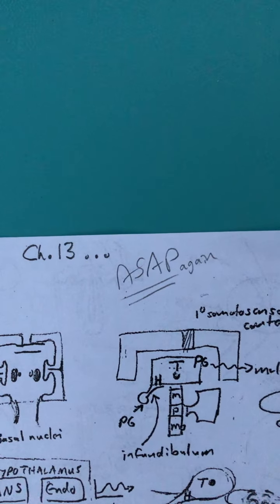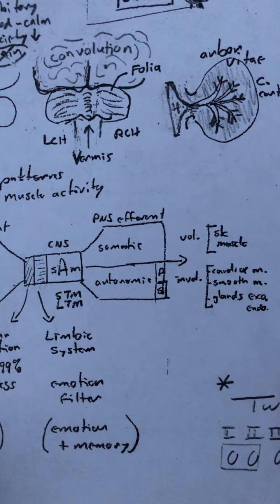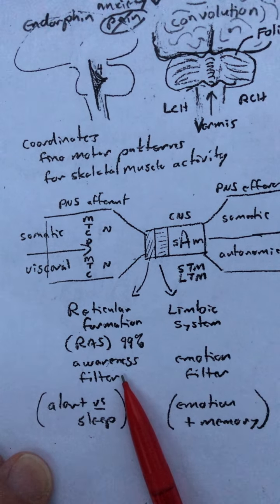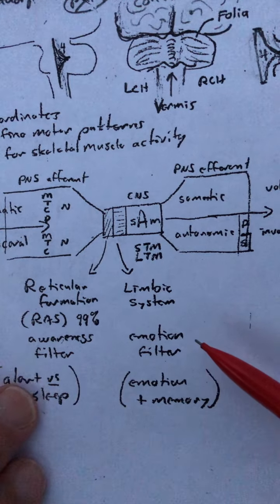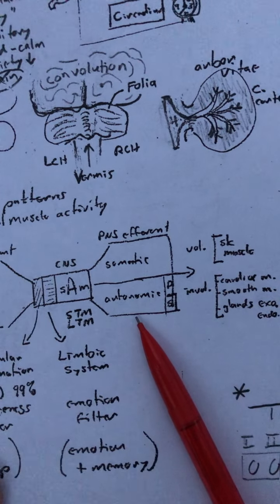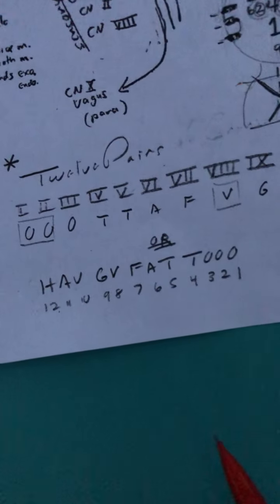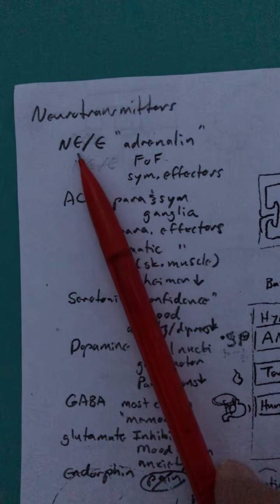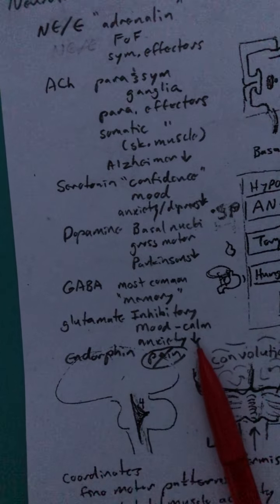BIOL 2401 - Fall 2020 - General Structure of the Brain - Part 4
Chapter 13...